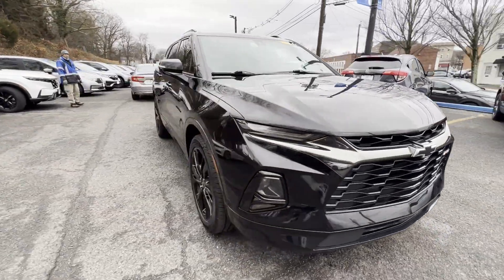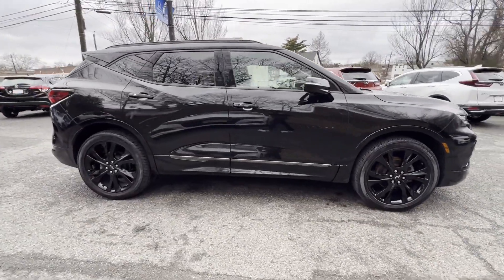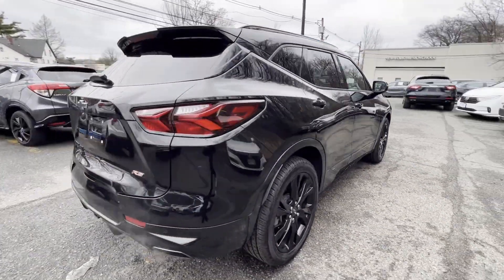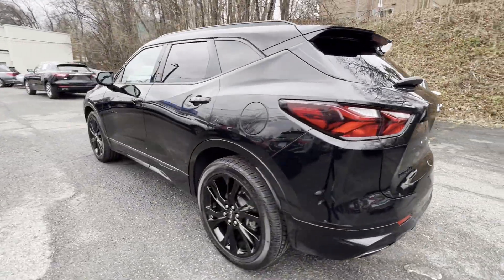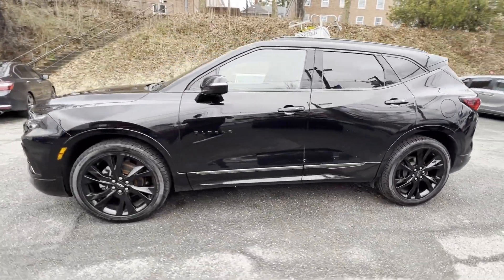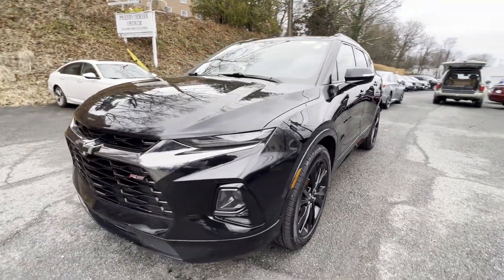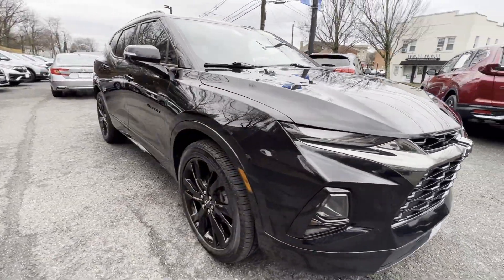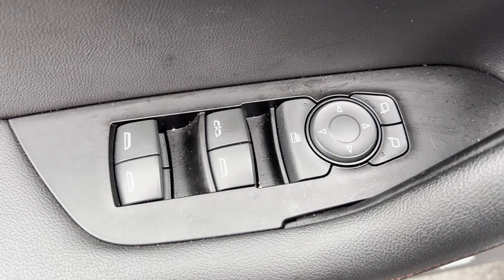2019 Chevrolet Blazer RS Cresskill, Englewood, Bergenfield, Dumont, Demarest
2019 Chevrolet Blazer RS 3GNKBJRS0KS680370 Video

With our large Pre-Owned Inventory, we have the car, truck or SUV you’re looking for!

All our Pre-Owned vehicles must go through a strict evaluation and meet our premium manufacturing standards to earn the Certified title. You can find even more information on our Certified Honda Inventory

Want to take a look at our current Pre-Owned Inventory Specials? Find a great model to take home at a special price

Thank you for considering Honda of Tenafly as your premier New Jersey Honda dealer. We look forward to helping you with all your Pre-Owned car needs and hope to see you soon!